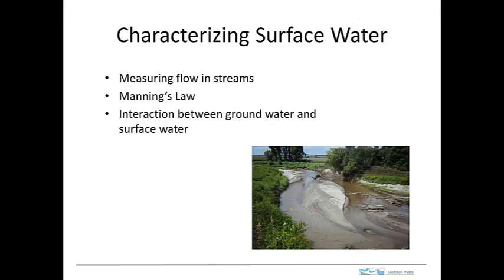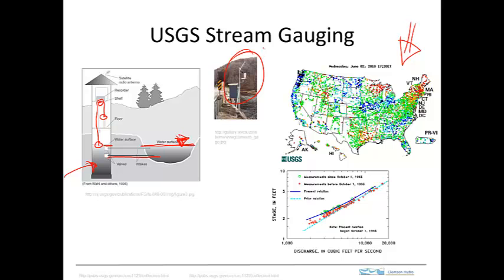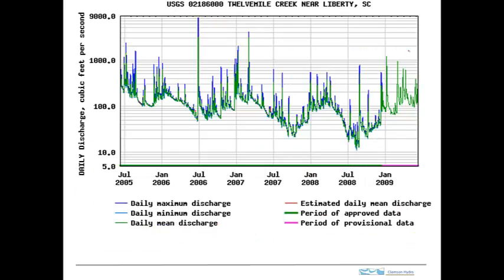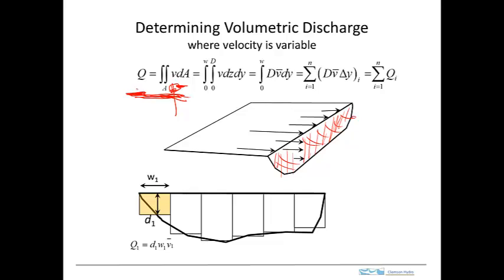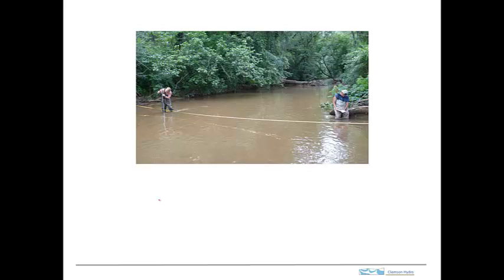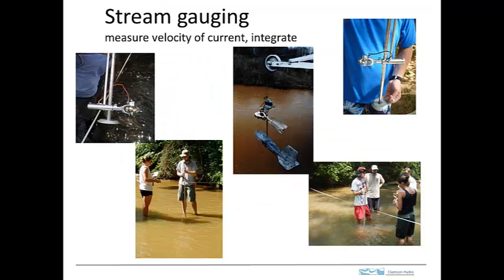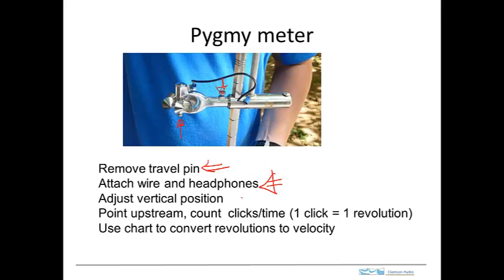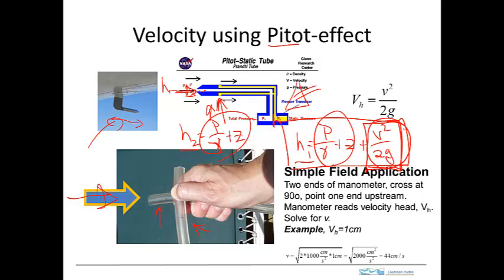characterizing flow in streams 1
characterizing flow in streams, stream gauging